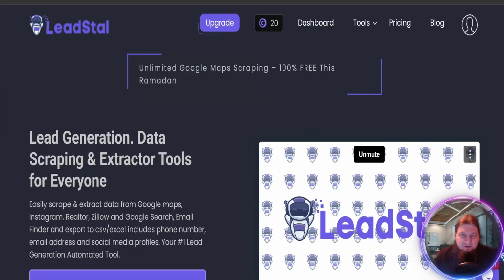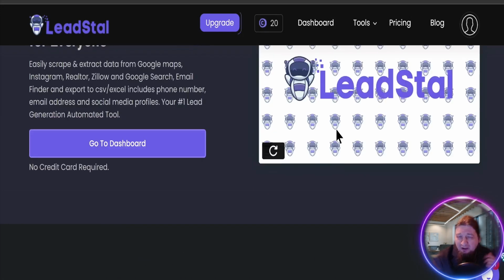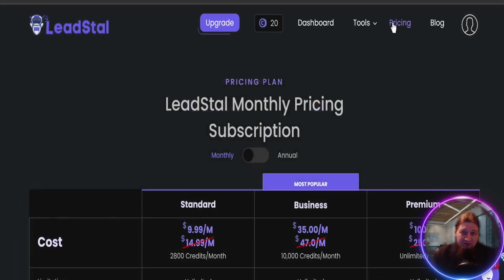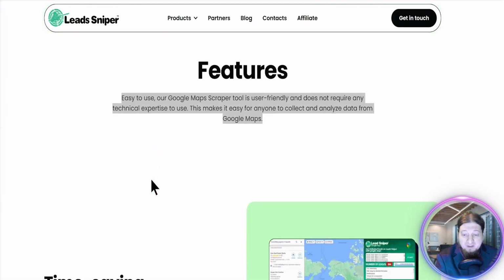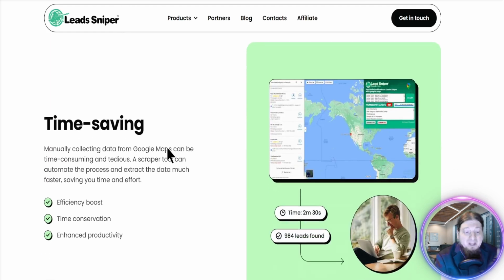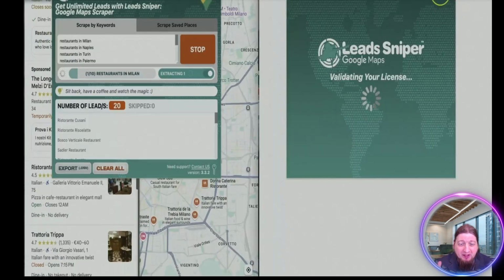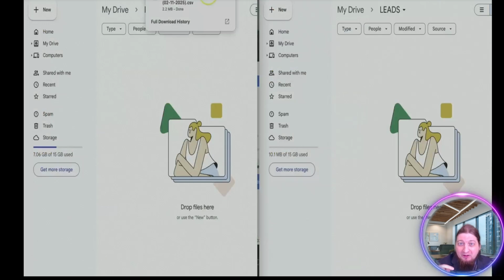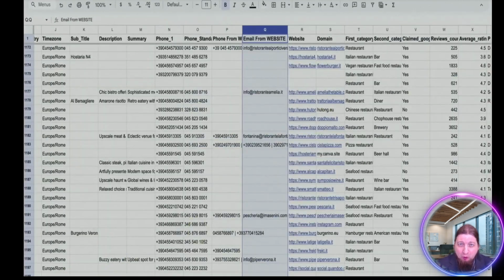Leadstal vs. Leads Sniper: Which Google Maps Scraper is Better? 😎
Are you looking for the best Google Maps scraper to extract unlimited leads for your business? In this video, we compare Leadstal and Leads Sniper to determine which tool delivers better results. Both tools claim to help businesses find targeted leads, but which one truly stands out?

With Leadstal, you get a variety of scraping tools, but it comes with a monthly fee. Meanwhile, Leads Sniper offers a one-time payment option with unlimited access, making it a cost-effective solution. We’ll walk you through the key differences, including pricing, features, and real-time lead extraction.

During the demo, you’ll see how Leads Sniper scrapes thousands of businesses from Google Maps in seconds. This tool is designed for efficiency, helping you collect business names, phone numbers, emails, social media links, and more—without any technical expertise required.

If you're serious about lead generation, Leads Sniper is the ultimate choice over Leadstal and other alternatives. It provides a Google Maps scraper that is fast, accurate, and budget-friendly.